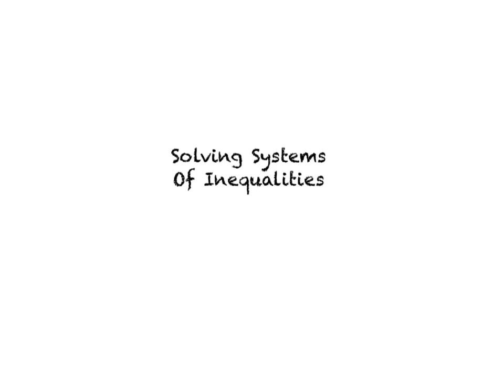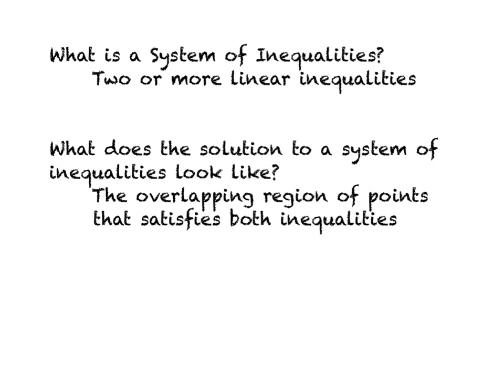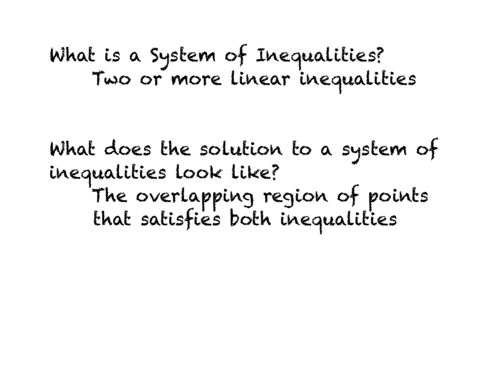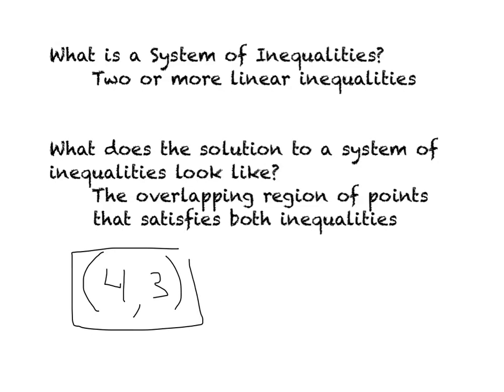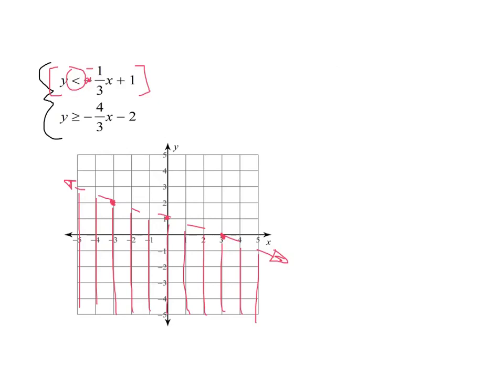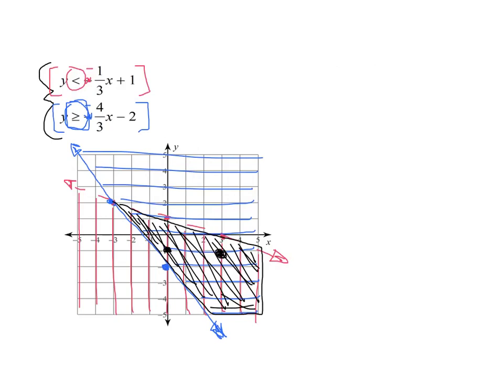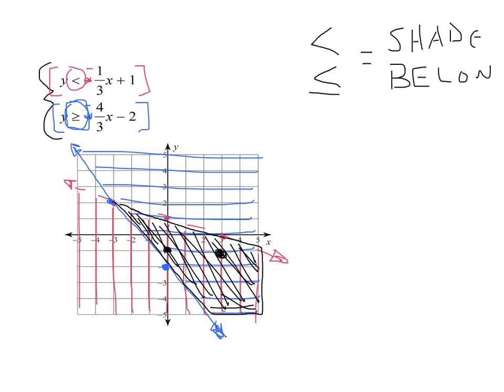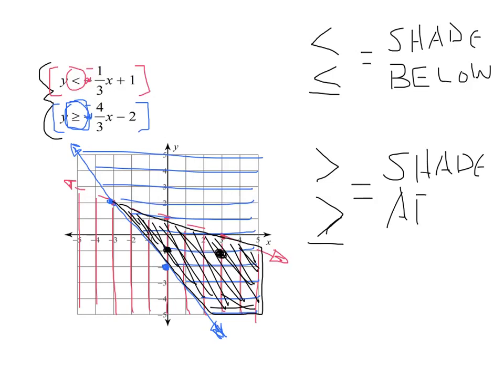Systems of Inequalities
This video offers an introduction on how to solve systems of inequalities by graphing.